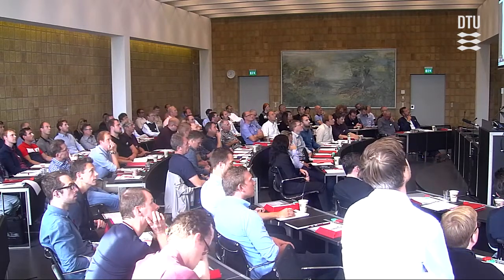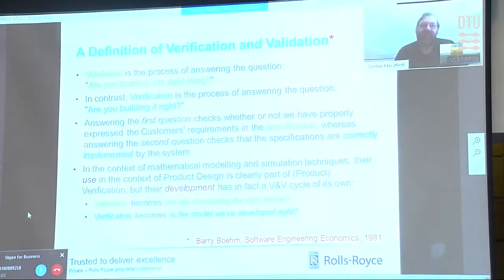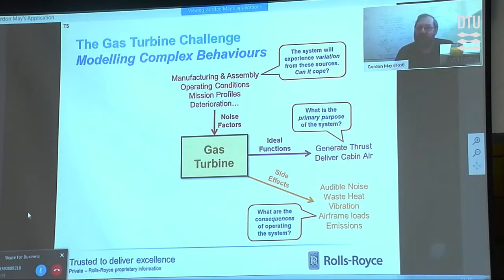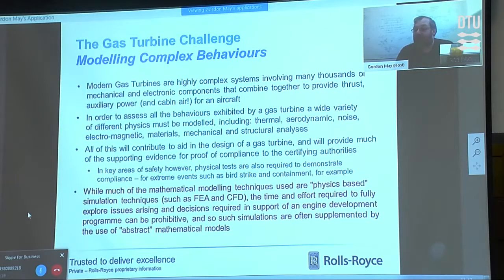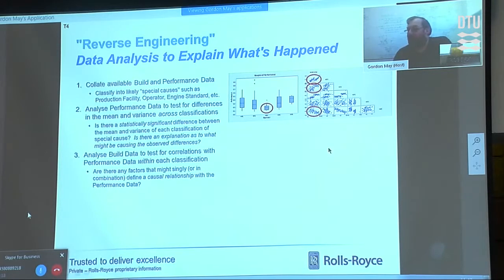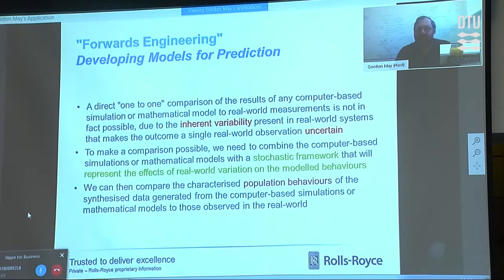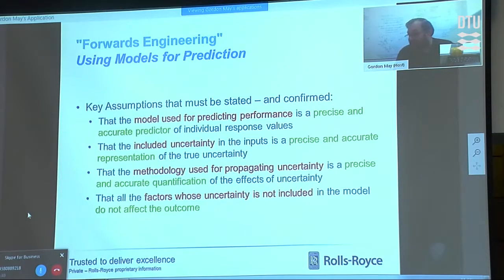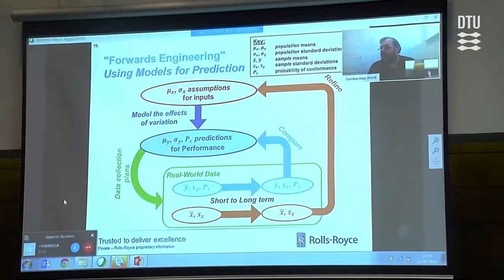The importance of simulation and uncertainty quantification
The importance of simulation and uncertainty quantification as a part of the product verification and validation process;
Gordon May, Global Robust Design Lead, Rolls Royce. Global Robust Design Lead, Civil Large Engines. Chartered, Mechanical Engineering with specialization in engineering design simulation and product validation;
ROBUST DESIGN DAY